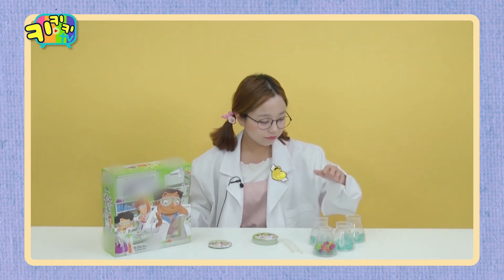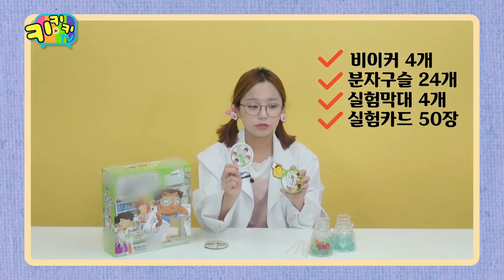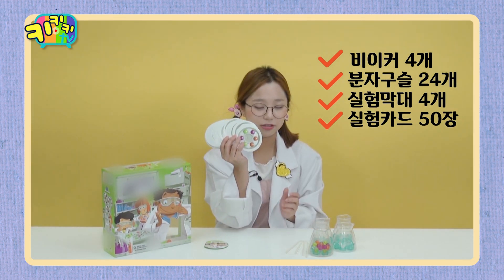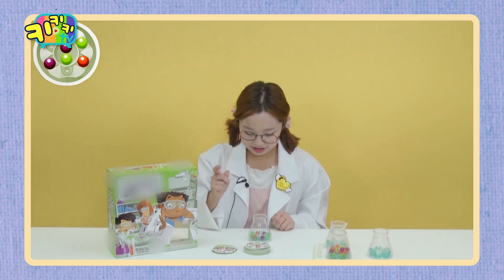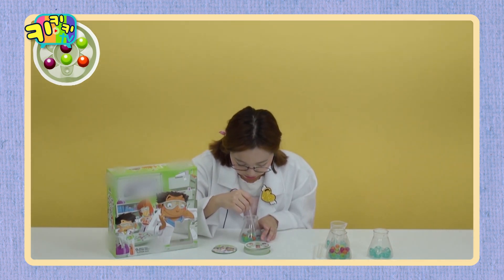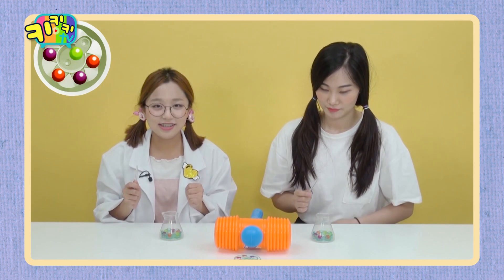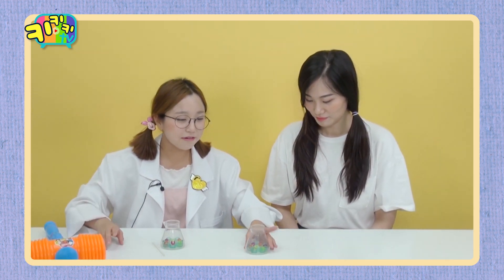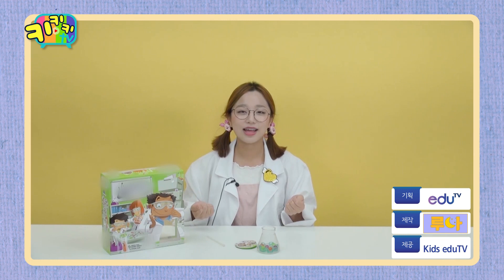키키키TV 93회 | 재미있는 과학 보드게임! 닥터 비이커!_루나유치원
키키키TV는 키즈에듀티비에서 활동하는
1인 크리에이터 교육콘텐츠로 제작된 프로그램으로
IPTV 교육채널 eduTV에서 방영됩니다.

* KT올레TV : CH 159
* SK Btv : CH 205
* LG U+TV : CH 165

* 매주 월~금  / 오전 8:00, 오후 4:25
   토,일 / 오전 9:20 (재방)

대한민국 유아들의 건강한 미래를 꿈꾸는
신나는 교육공간 !

 Kids eduTV는 유아기에 꼭 맞는 건강한 교육을 방송합니다.